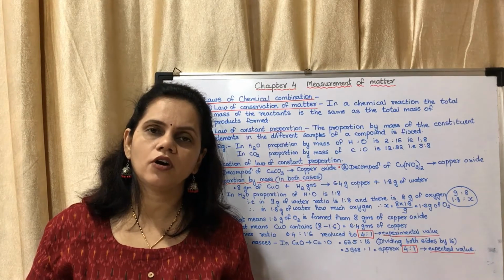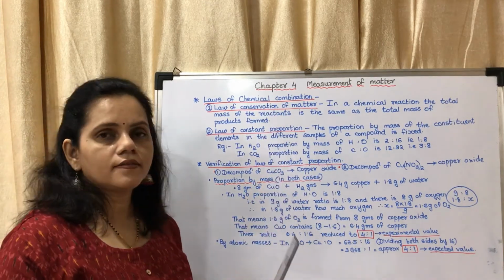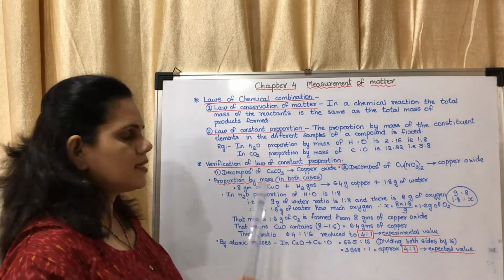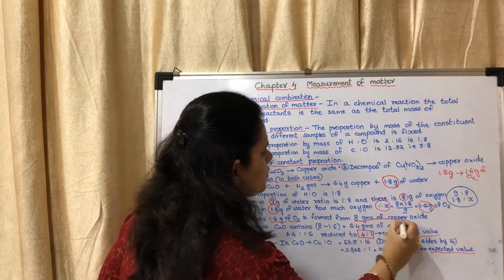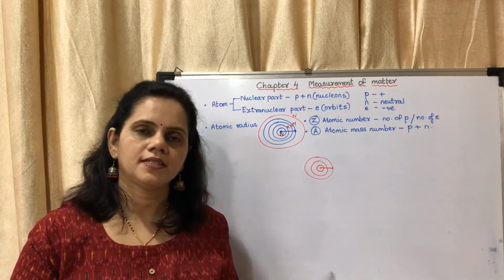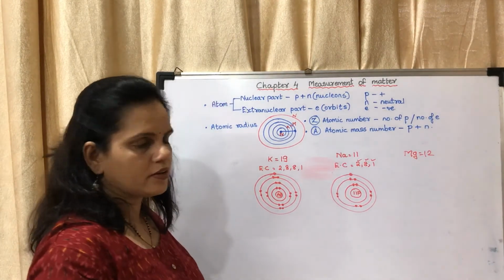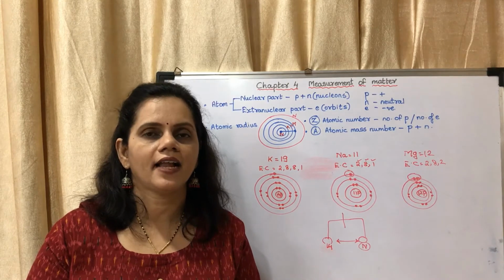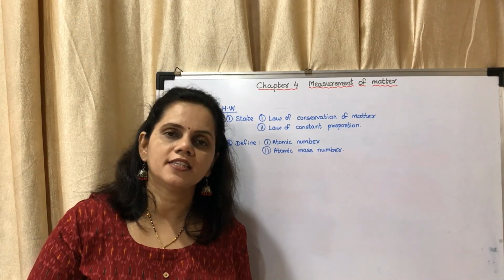Standard 9 Chapter 4 S1Lecture 30